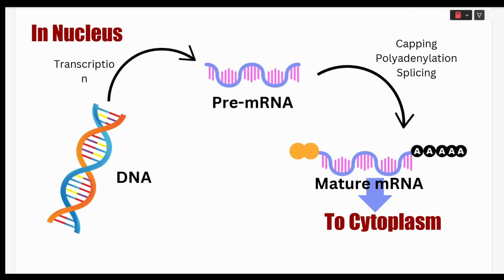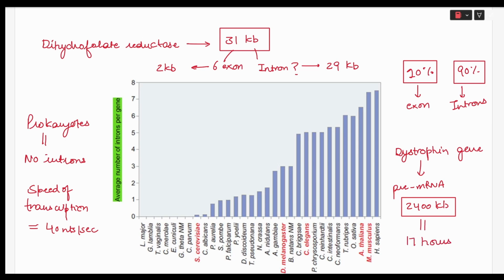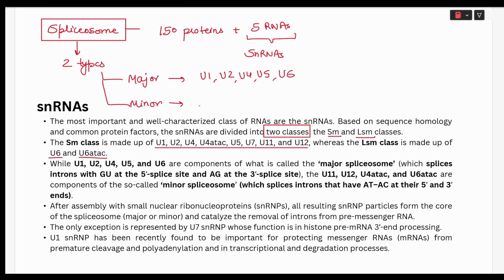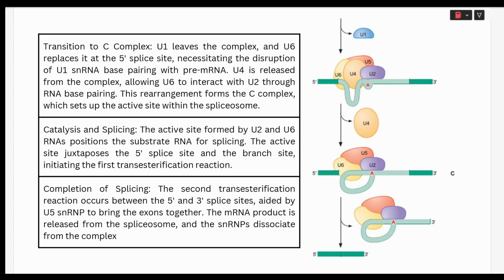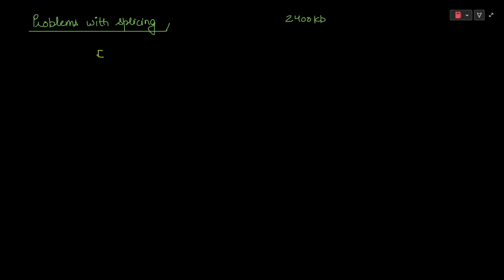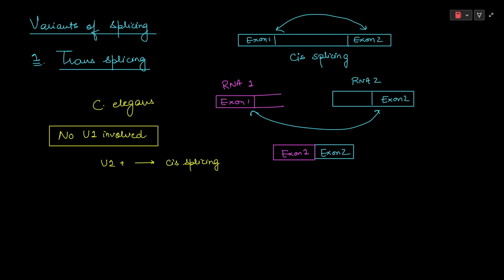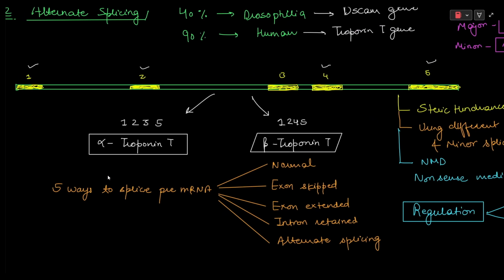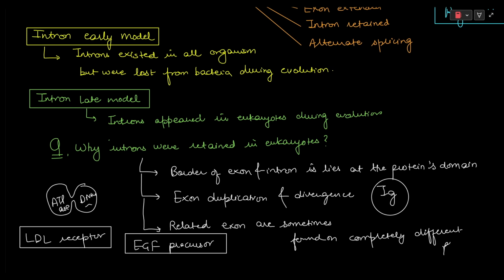RNA Splicing Explained In English | Types, Mechanism & Importance in Gene Expression | Molecular Bio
Delve into the fascinating world of RNA splicing with this detailed video! We explore the types of RNA splicing, including alternative splicing, and unravel its critical role in gene expression. Learn how introns are removed and exons are joined, and discover the molecular machinery like spliceosomes that make it all happen.

Topics Covered:

What is RNA splicing?
Types of RNA splicing (self-splicing, alternative splicing, etc.)
Mechanism of splicing
Role of spliceosomes and snRNPs
Importance in gene regulation and disease
Whether you're a biology enthusiast or preparing for exams, this video will help you understand RNA splicing comprehensively.